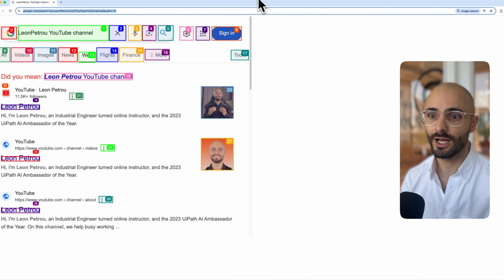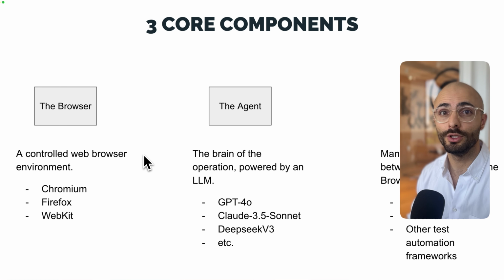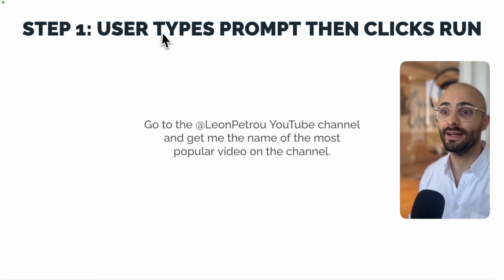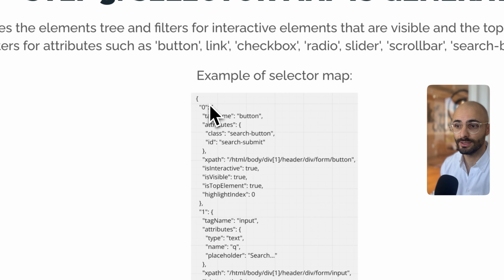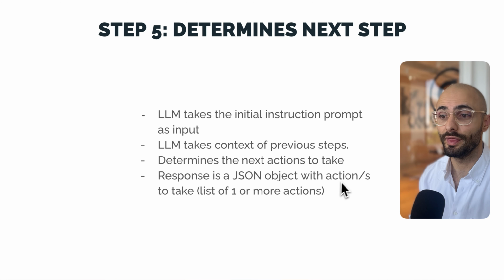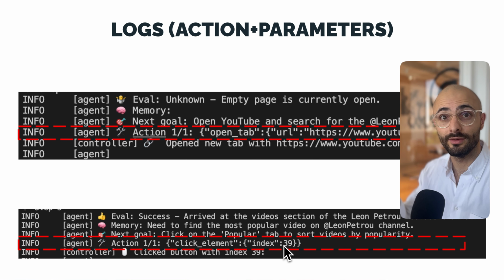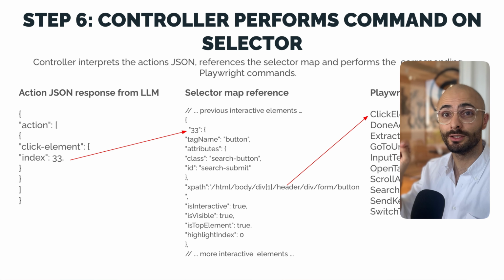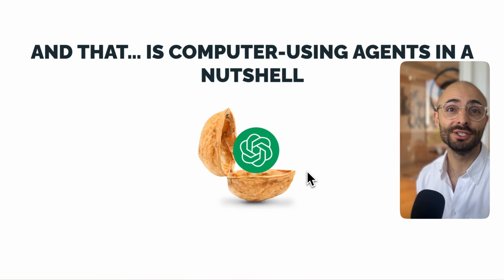Manus, Explained: How China’s NEW Autonomous AI Agent Works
In this tutorial you will learn the underlying architecture of how these agents work. The technology that powers computer using agents like Manus. Manus.ai is a wrapper of AI agents and models and uses browser-use.com code in the background to execute the tasks - and that's what I teach in this tutorial.

With the release of Manus and OpenAI Operator, AI agents have recently gained popularity. You may be curious as to how these AI agents can actually control your computer just from a text prompt?

This video teaches you how LLM-based agents use a computer interface, by generating mouse clicks and keystrokes. Computer Use is an important, emerging use case for LLMs that will let AI agents do many more tasks than were possible before, since it lets them interact with interfaces designed for humans to use, rather than only tools that provide explicit API access. I hope you will enjoy learning about it!

This video breaks down the fascinating details behind how these agents actually work under the hood. You'll learn:

- How closed-source and open-source agents like Manus, OpenAI Operator, Browser Use, LaVague and Claude Computer Use navigate web interfaces.
- Learn the details of the three core components: the browser, the agent, and the controller.
- Step-by-step walkthrough of how these agents process tasks and make decisions.

Perfect for developers, AI enthusiasts, or anyone curious about the latest developments of human-machine interaction. No prior technical knowledge required, we explain complex concepts using clear examples and visualizations.

⏰ Timestamps:

0:29 Demo: Finding Most Popular Video
1:57 Available Computer Using Agents
3:35 Core Components Overview
5:06 Computer-Using Agent (CUA) Architecture
6:14 Step 1: User Instruction
6:44 Step 2: Browser Scraping
8:17 Step 3: Selector Map Generation
9:45 Step 4: Browser Screenshot & Interactive Elements
11:25 Step 5: Agent Evaluation & Prediction
15:17 Understanding the Action Registry
16:16 Step 6: Controller Action Execution
18:07 Step 7: Task Completion Programmatic Check
18:46 Step 8: Task Completion LLM Check
20:17 Step 9: Return Result